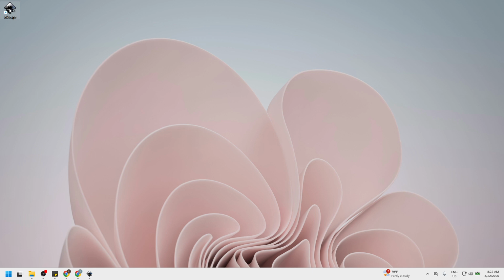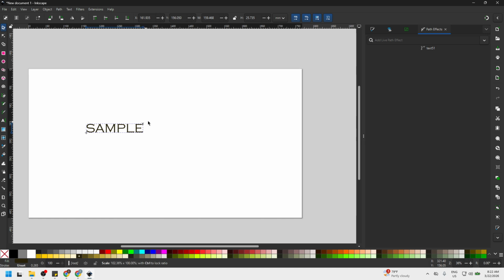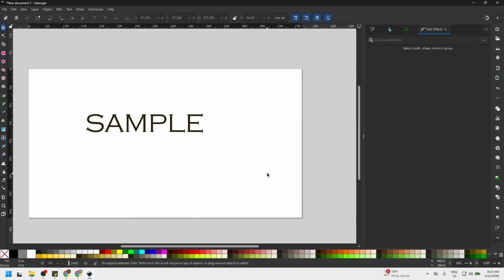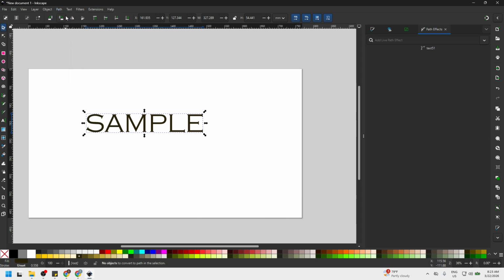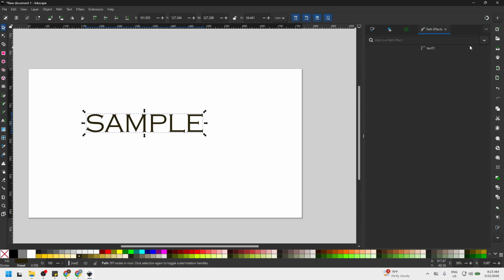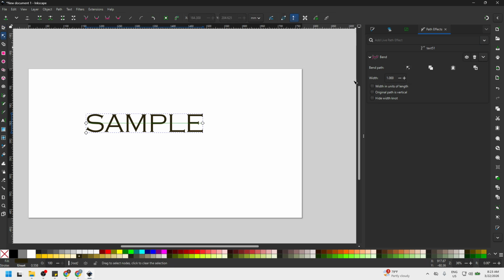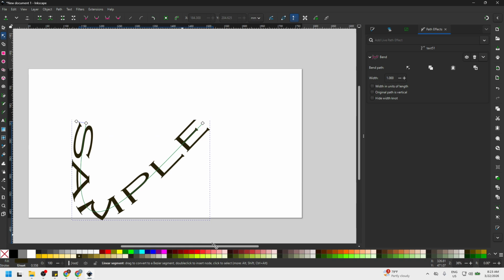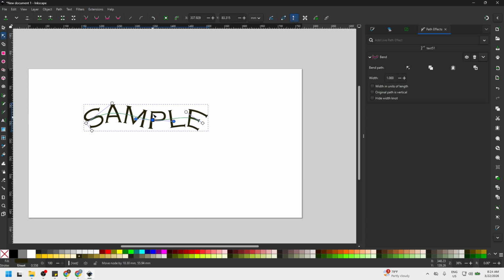How to Curve Text in Inkscape [2026 Full Guide]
How to Curve Text in Inkscape

In this video, we show you exactly how to curve text in Inkscape by utilizing the "Put on Path" function to align your typography along any vector shape. Mastering the relationship between text objects and paths is essential for creating professional logos, circular badges, and dynamic layouts that require fluid, non-linear text arrangements.

We utilize the interaction between independent text strings and Bezier curves or geometric shapes to dictate the flow of your lettering. This process allows you to maintain full editability of your text while it follows the contours of a specific path, ensuring that your kerning and orientation remain consistent even as you adjust the underlying vector geometry.

Technical Specs:
Software: Inkscape; Feature: Text on Path & Path Operations.